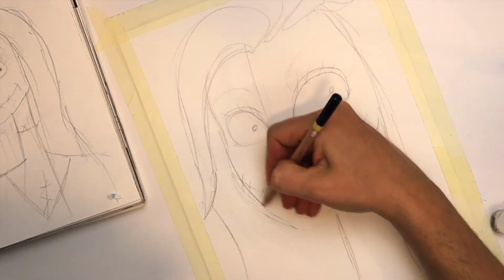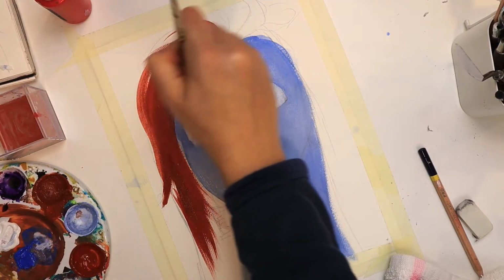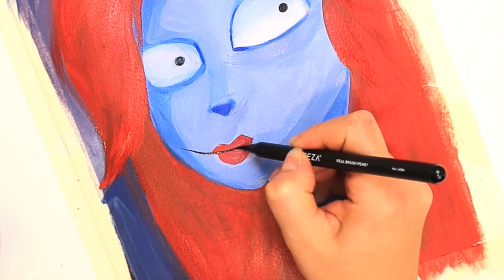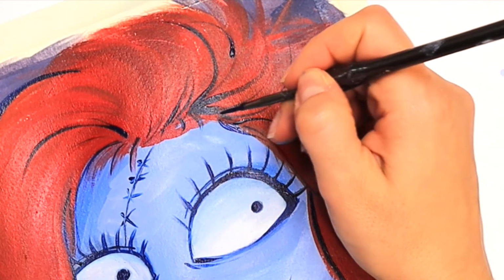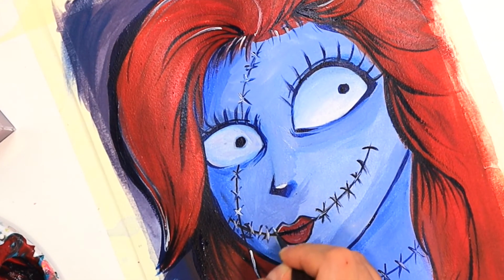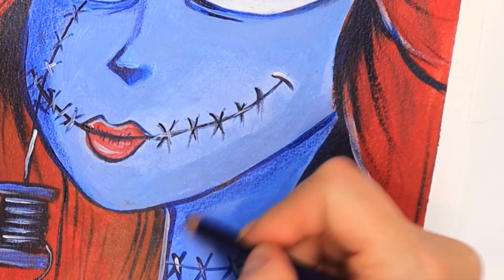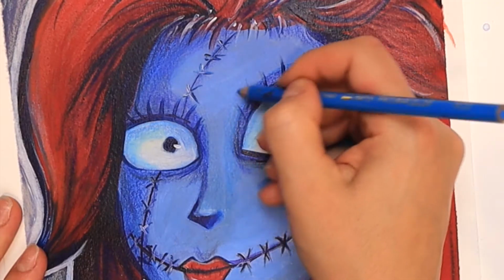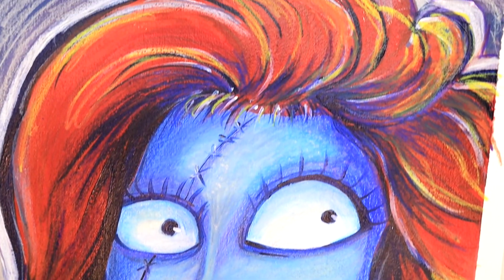I Gave Sally A New Look // Nightmare Before Christmas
I decided to give Sally a glam-up in this fun and spooky Nightmare Before Christmas-inspired mixed media painting.
➡Get Started with Acrylic Painting Class (TRY FREE for 2 Weeks)

-Carbon Pencil
-Sketch Pencil
-Watercolor Paper
-Prisma colored pencils
-#8 Round Brush
-#0 Detail Round Brush

I create fun and easy step-by-step acrylic painting tutorials and story times for beginner artists or anyone looking to let loose and just have fun with acrylic paint! I believe painting is for everyone-and the more you practice, the more you grow your creativity!